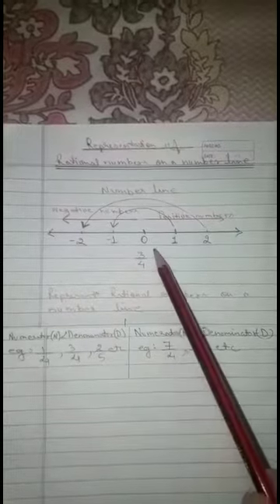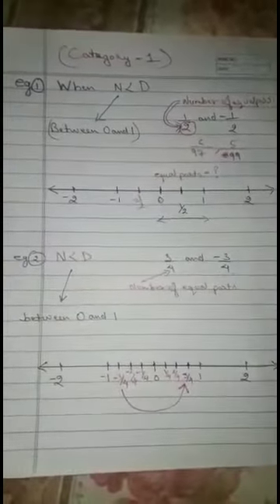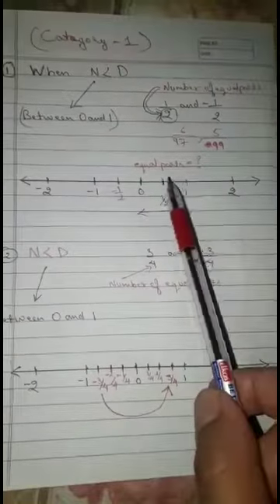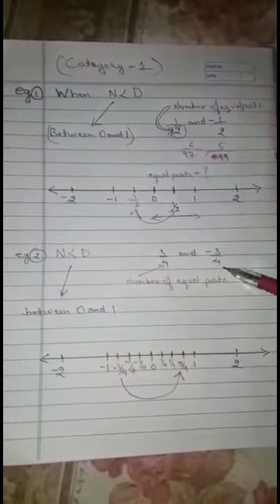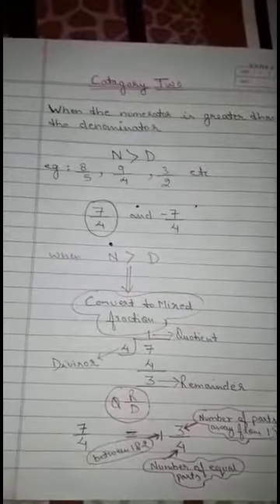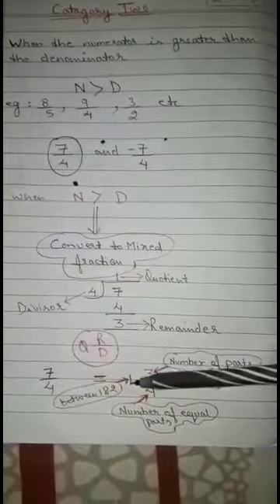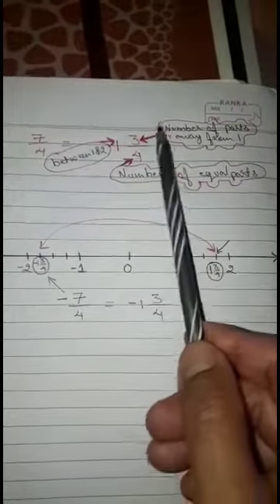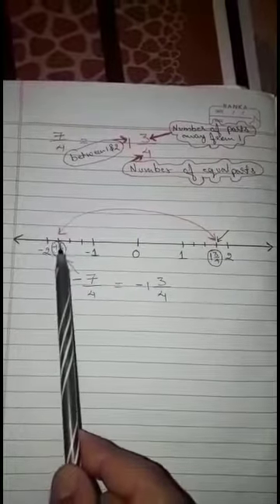Class:VIII, Mathematics, Topic : How to plot Rational numbers on Number line,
Class:VIII,
Subject:Mathematics,
Topic : How to plot Rational numbers on Number line
Teacher - Mr. Mohit Rajput